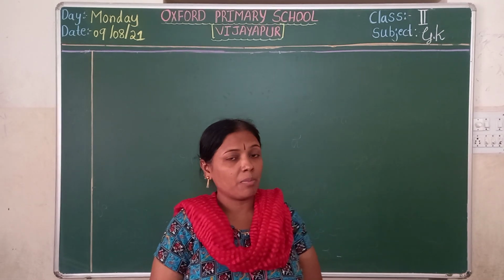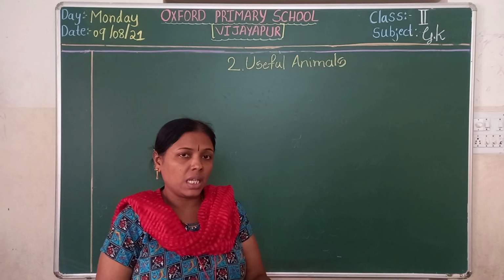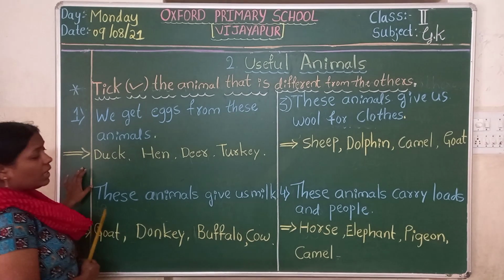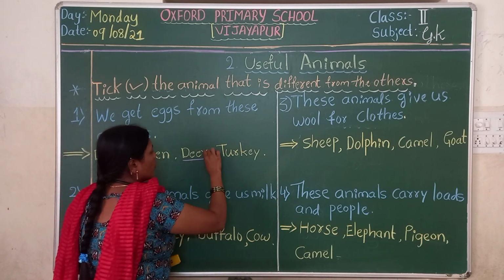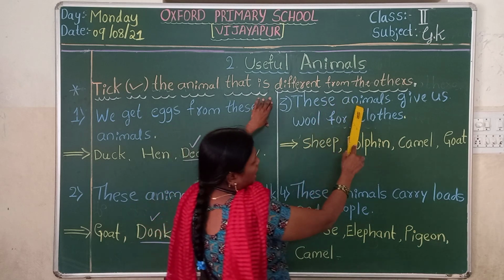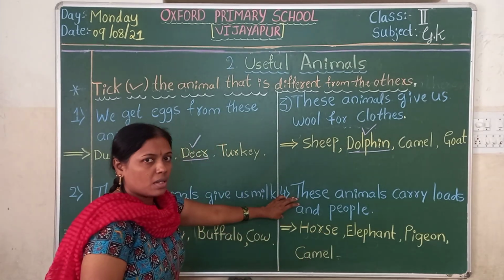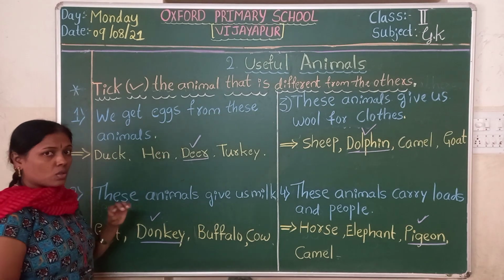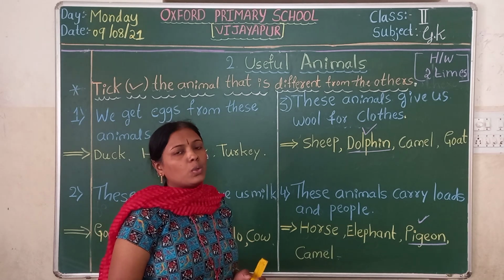2nd std Gk 9/8/21